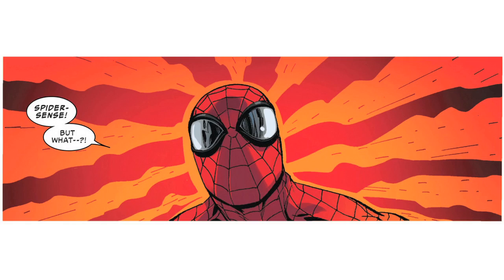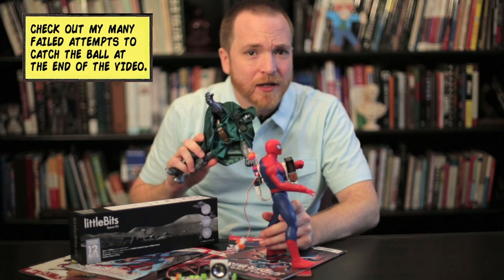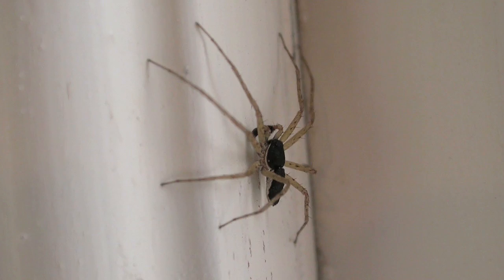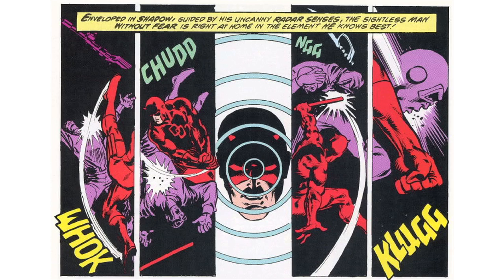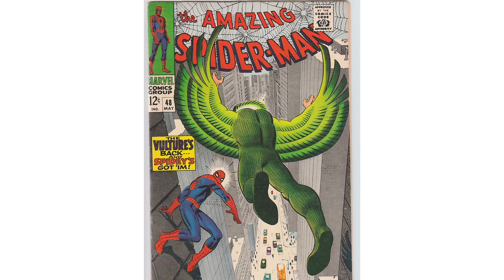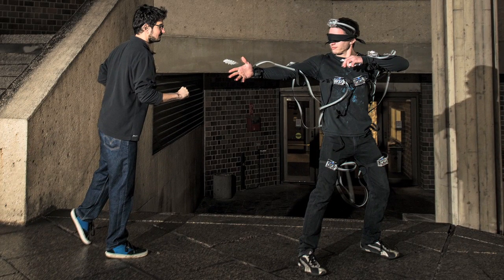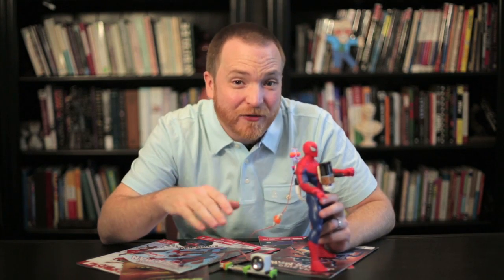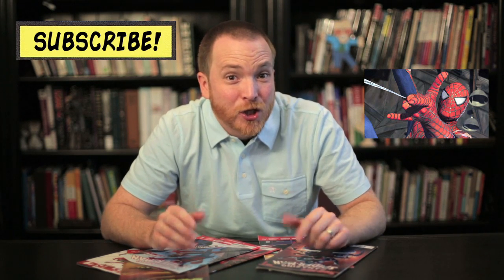Real Spider-Sense: Science Friction Ep 39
Now, it’s not just Spider-Man who can sense danger. A suit has been invented that allows you to sense when someone or something is near, even if you can’t see or hear it. Find out how the real spider-sense suit works in this episode of Science Friction. Links to sources below. And for $20 off a purchase of $80 or more, visit LittleBits.com and use the code RUSTY

And thanks to Bill Scurry for shooting this episode and chucking a ball at my head 400 times.

Become superhuman. My series Science Friction breaks down the real science behind comic book and sci-fi superheroes and tells you how to attain those abilities for yourself. Do you want your own Iron Man armor? Or would you like to transform yourself into a super-soldier like Captain America? How about wall-crawling and web shooters like Spider-man? All these superpowers and many, many more are within our grasp.